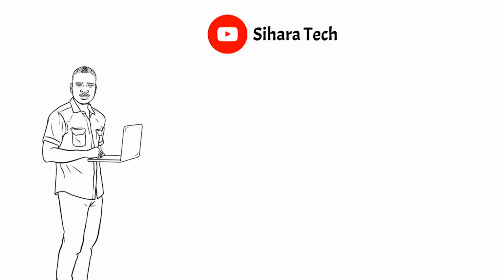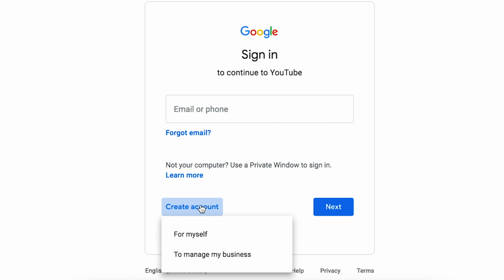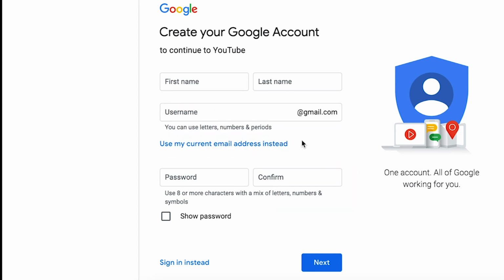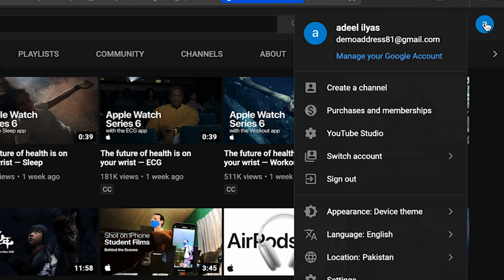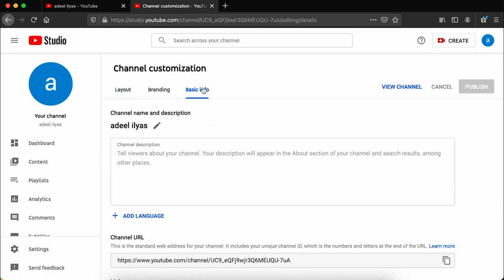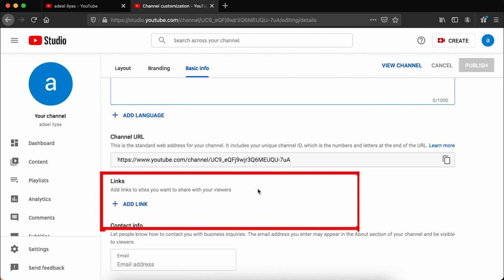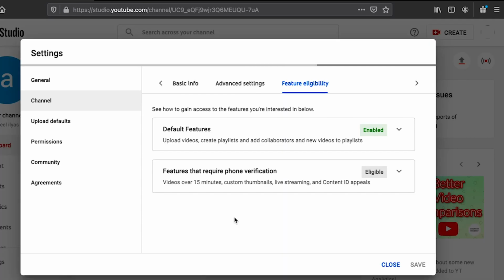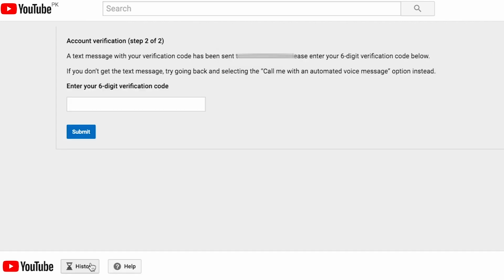How to Create a YouTube channel 2021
How to create a YouTube Channel - Easy Tutorial- Step by Step guide  - 2021

In this video i have covered all the steps involved in creating a youtube channel, i tried to cover it from the basic which involves creating a gmail account that needs to be linked first with youtube before a channel is created. Watch the complete video and you will be able to create either a personal channel or brand channel  on youtube easily as i have covered steps for both types of channel

Sihara Tech